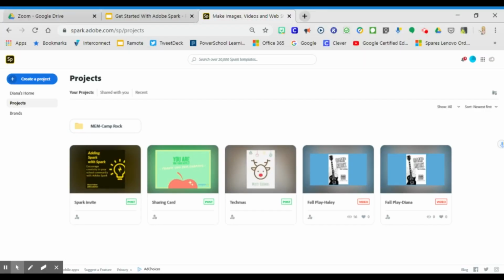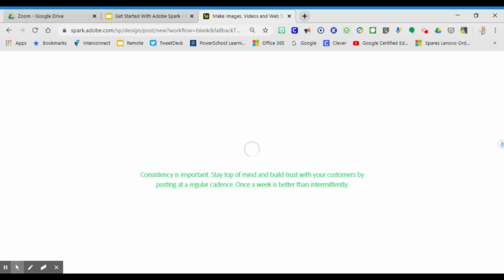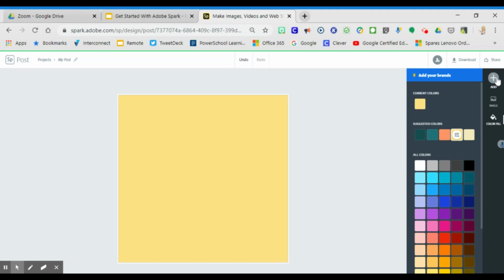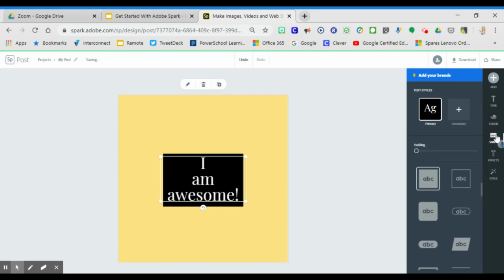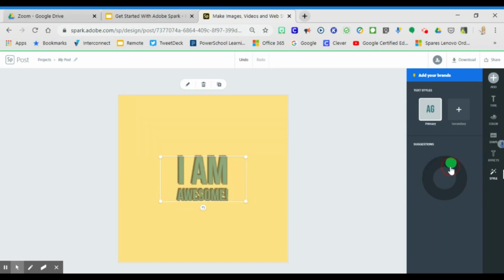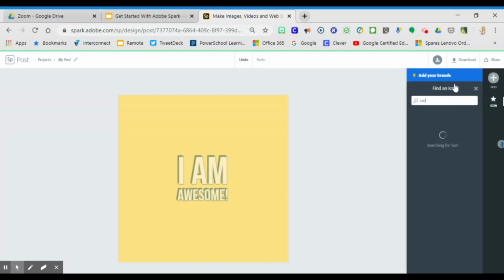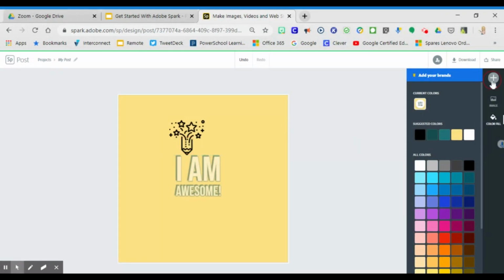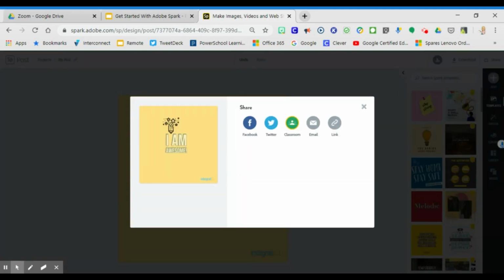Adobe Spark: Creating a Post/Graphic